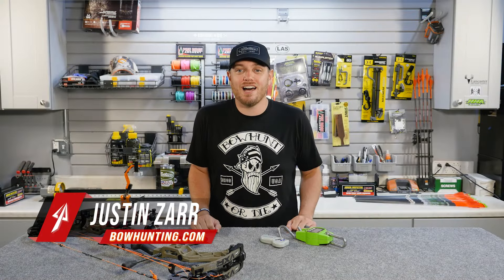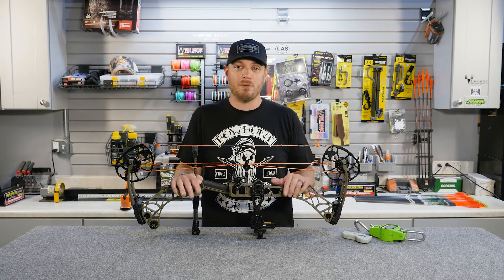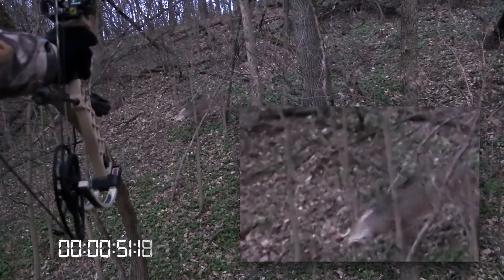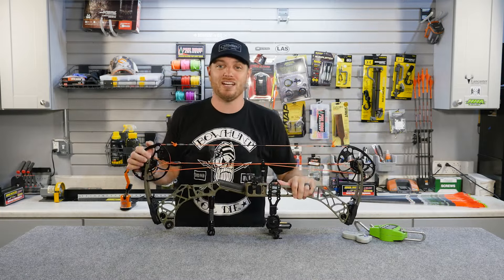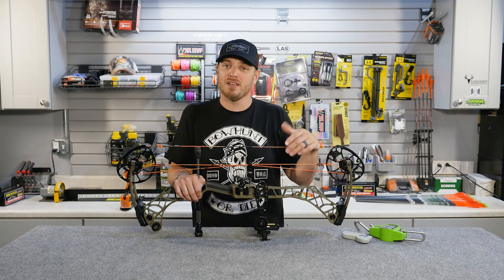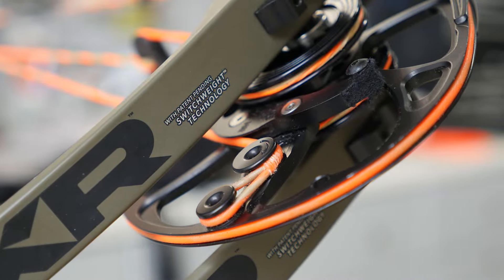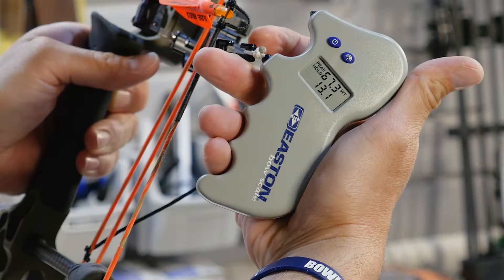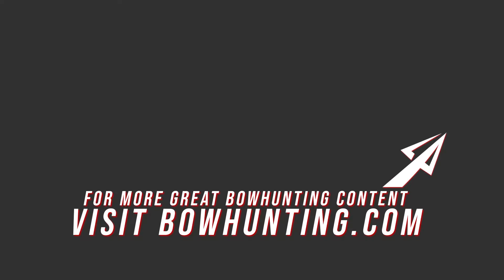How Much Draw Weight Do You Need For Bowhunting?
How much draw weight you need to go bowhunting is a common question among new archers.  While most adult bowhunters will draw between 60 and 70 lbs of draw weight, that is by no means the minimum amount required to go bowhunting.  In fact, each state or province will have specific regulations regarding minimum draw weight requirements for bowhunters.  Most are between 30 and 40 pounds of draw weight, with some states having no minimum at all.

Learn how much draw weight you need for bowhunting, how to tell when your draw weight is too high, and how to adjust the draw weight of your bow to meet your needs.

For more bowhunting news, information and entertainment, make sure you visit bowhunting.com